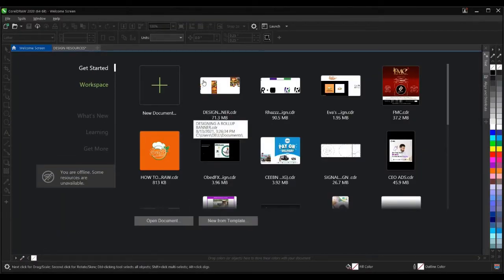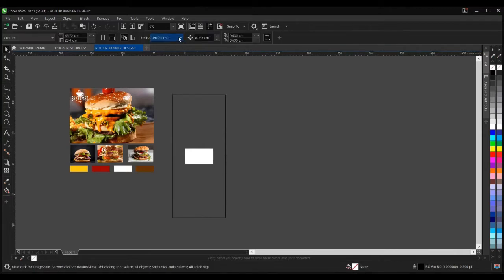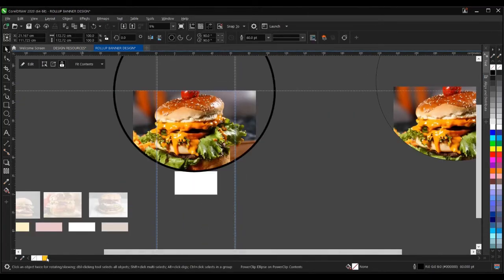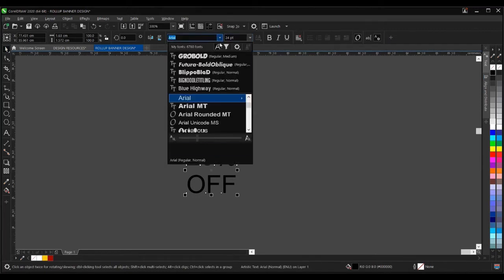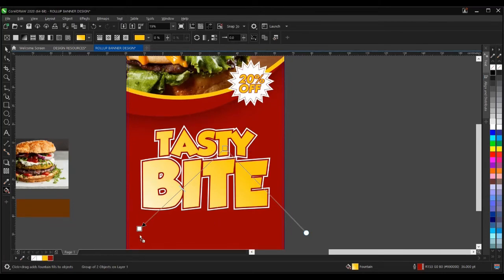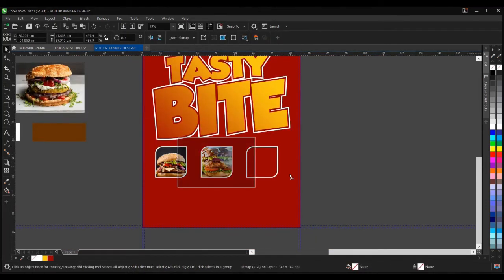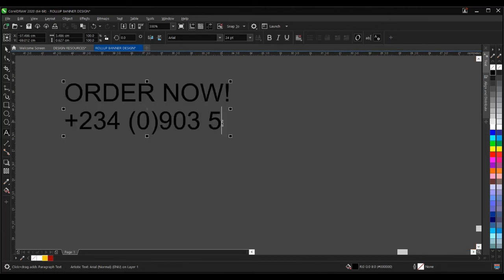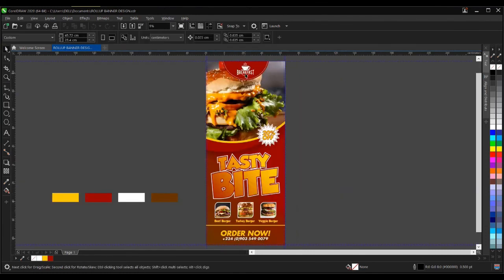HOW TO DESIGN A RESTAURANT FOOD ROLL UP BANNER - CORELDRAW TUTORIAL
I will be showing you HOW TO DESIGN A RESTAURANT FOOD ROLL UP BANNER IN CORELDRAW.